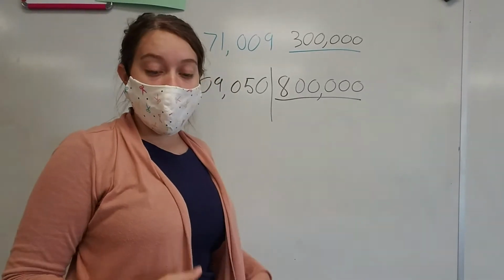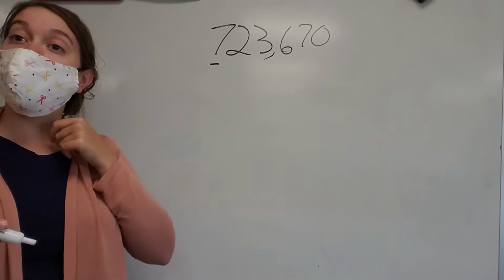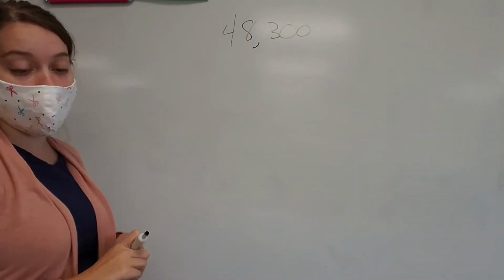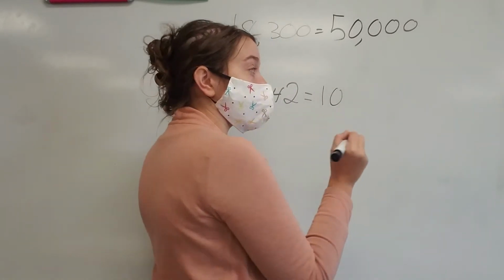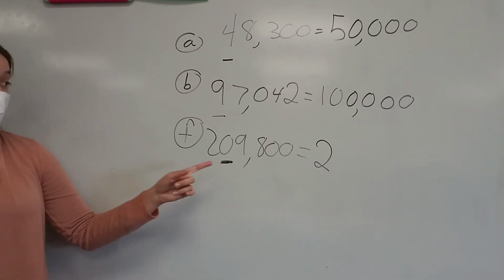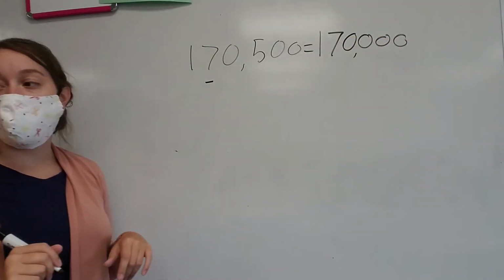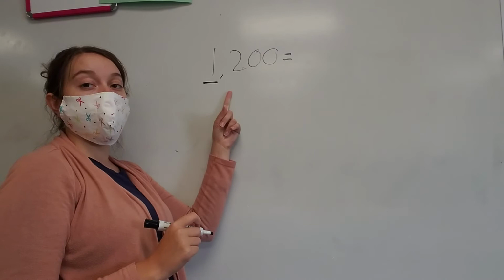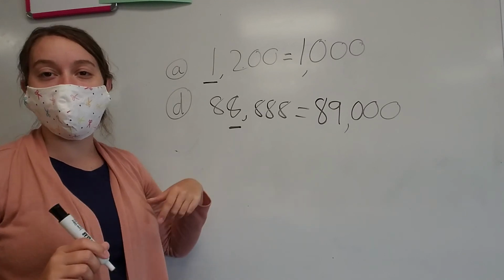Lesson 1-3 Part 2